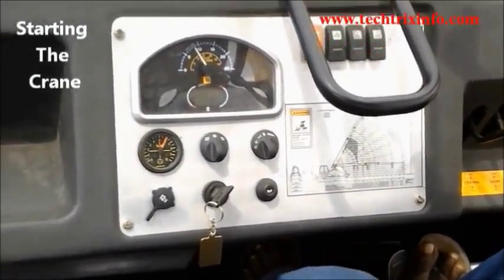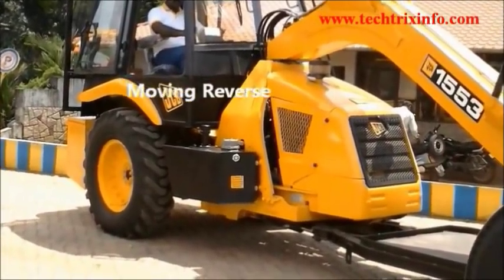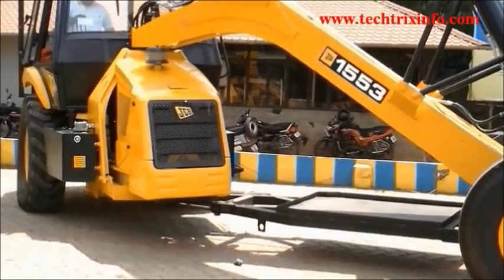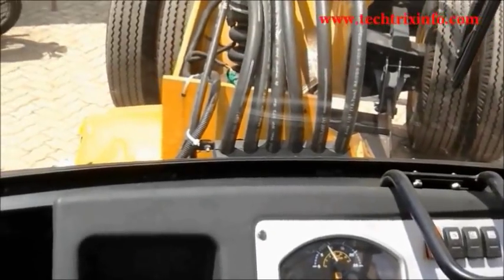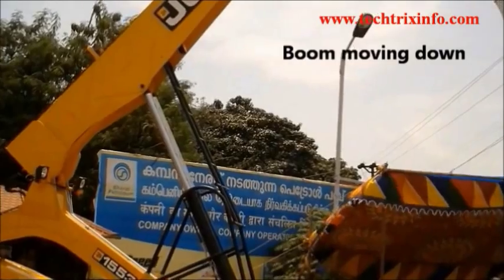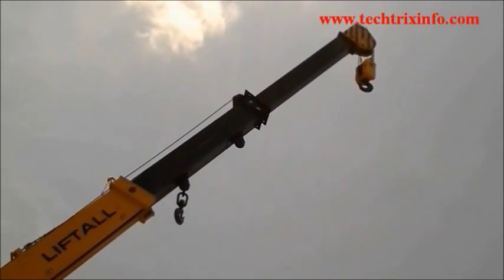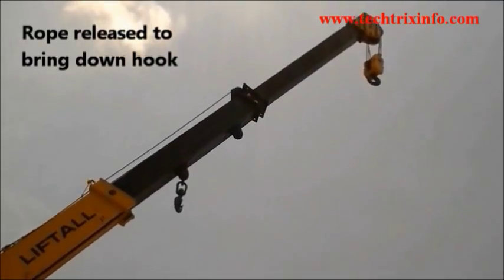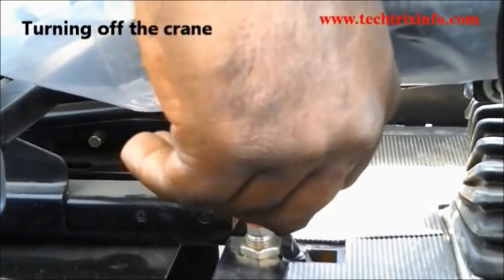How to drive and operate a crane. ✔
This video gives you an outlook on how to operate a crane.
Cranes are widely been used these days for construction works, wood handling etc. This product is a result of Construction equipment revolution worldwide.  In earlier days in India, Elephants were used for such applications, now it has been replaced with cranes. This is a hydraulic machine which works on the basic principle of Pascals law. The technology is a combination of Automobile and Hydraulics. Automobile technology for the mobility of the vehicle and Hydraulic technology for machine operation. In every work site you can see a crane.